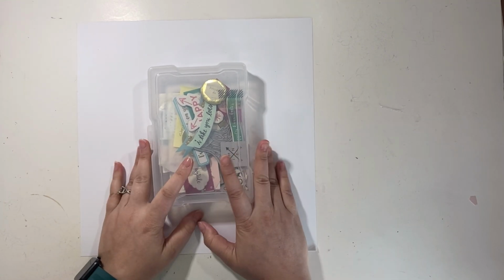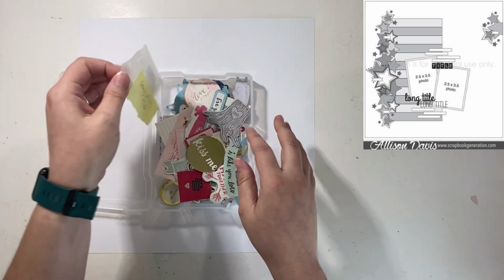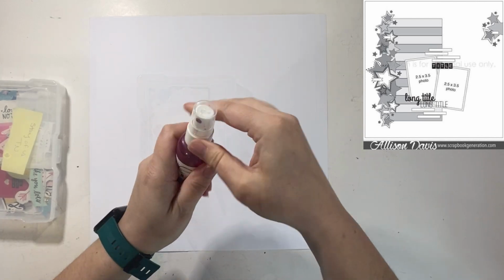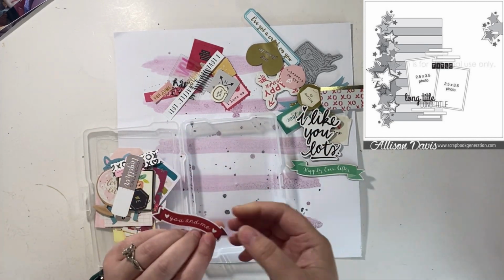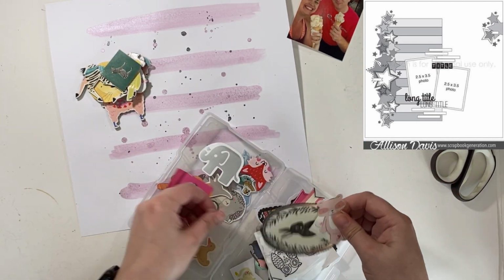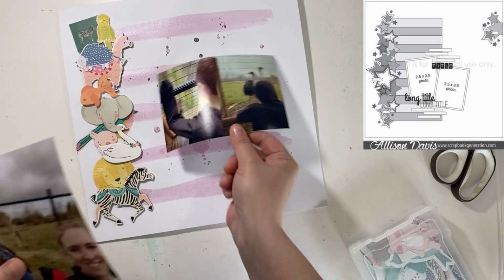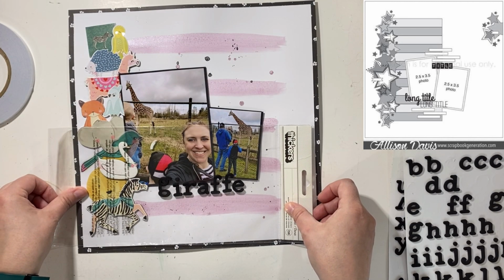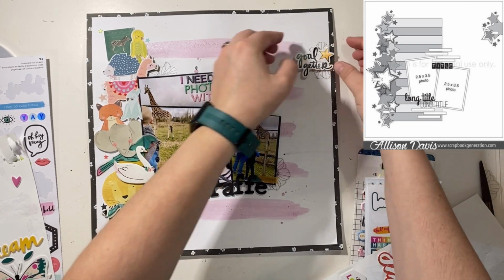Photo w/ Giraffe (011)//Beat of 30 Days Of Sketches